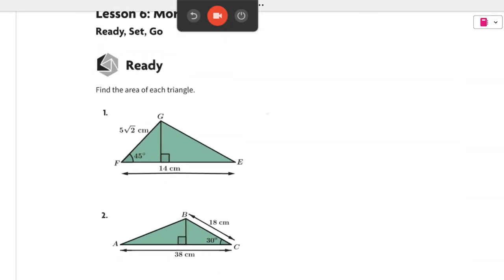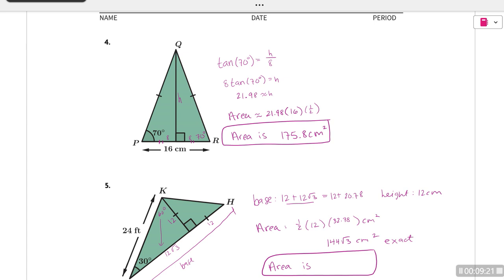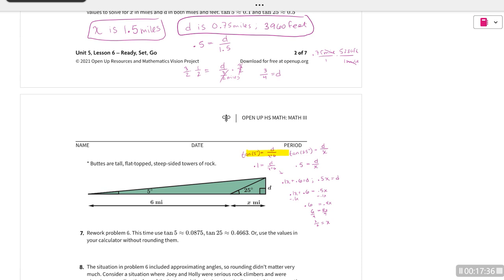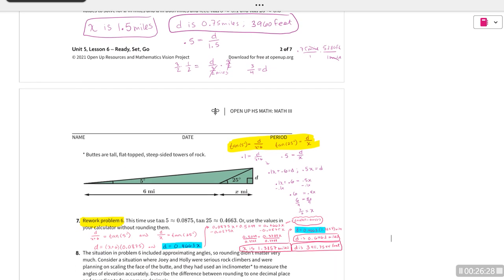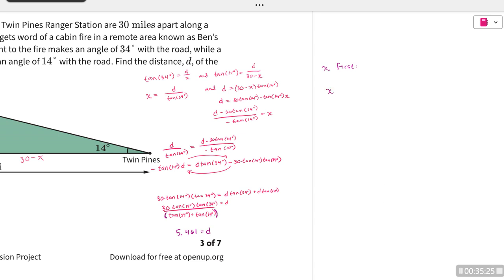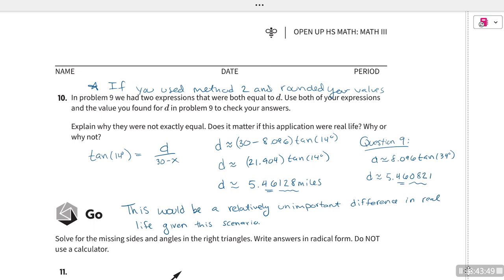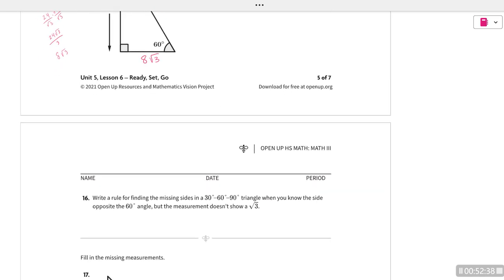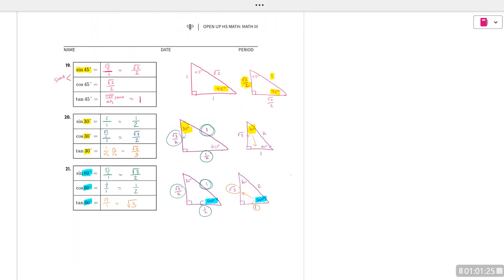M3_5.6_HW helper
0:00 Problem 1
1:30 Problems 2-3
4:27 Problems 4-5
10:17 Problem 6
17:02 Problem 7
23:53 Problem 8
27:05 Problem 9
38:25 Problem 10
44:27 Problem 11
46:27 Problem 12
47:14 Problem 13
48:31 Problem 14
51:39 Problem 15
52:29 Problem 16
54:45 Problems 17-18
55:45 Problem 19
57:48 Problems 20-21